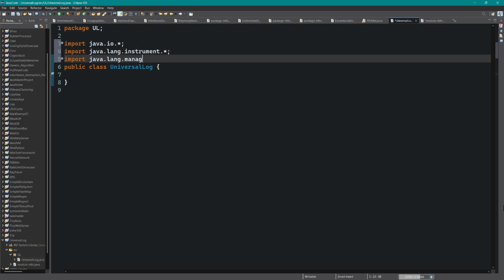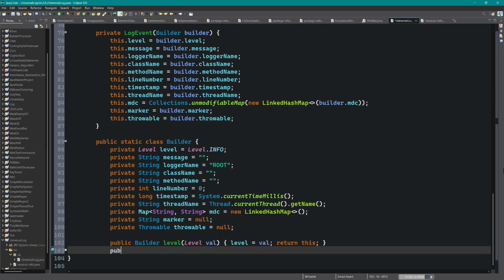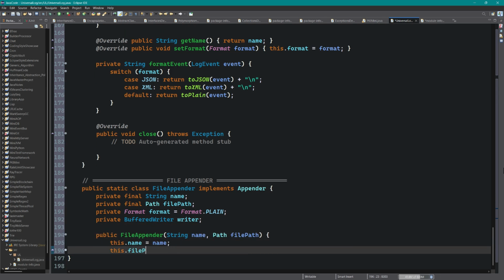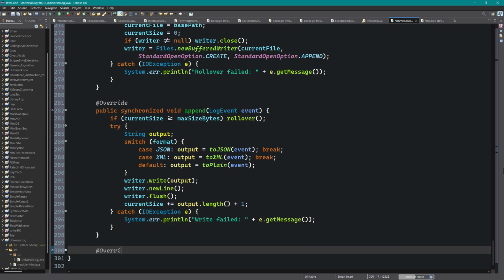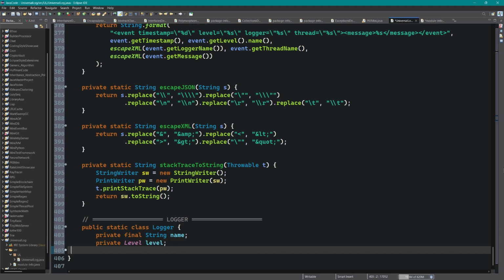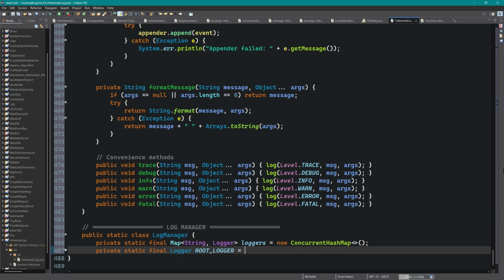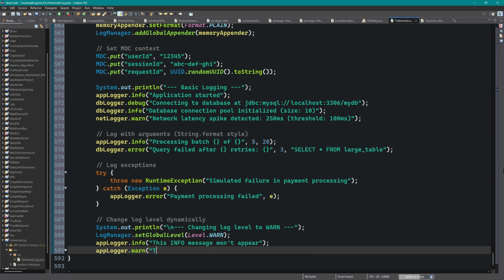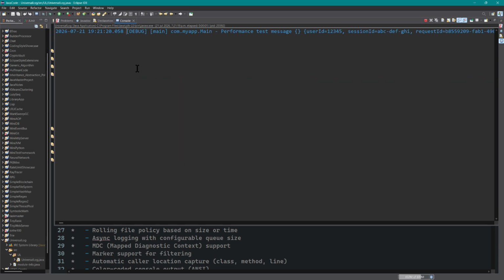UniversalLog: A Lightweight Logging Alternative for Java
Build a custom Java logging framework from scratch. Learn to implement multiple appenders, dynamic levels, and performance tracking.

This guide demonstrates how to construct a robust logging system within a single Java class. If you are looking for a lightweight alternative to heavy libraries like Log4j or LogBack, this implementation provides a clear look at the core mechanics of log history management and efficient resource handling.

We focus on the practical architecture required for production-ready code. You will see how to handle exceptions gracefully, trigger clean shutdowns, and measure performance metrics directly within your logging appenders. By the end, you will understand the underlying patterns that make a Java logging framework effective.